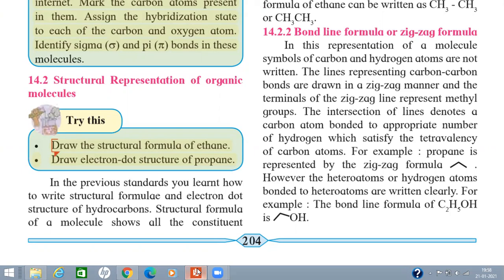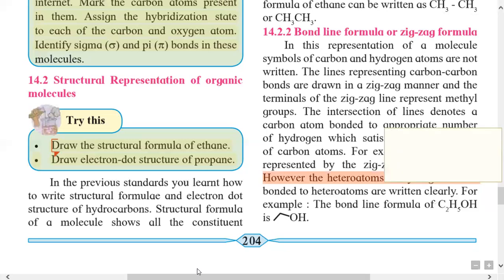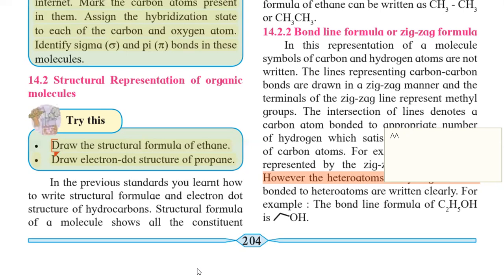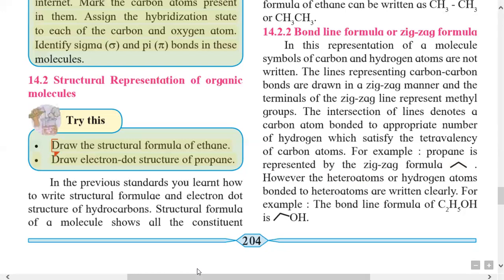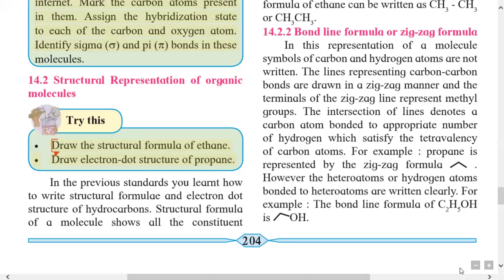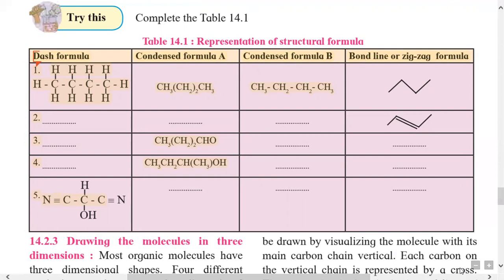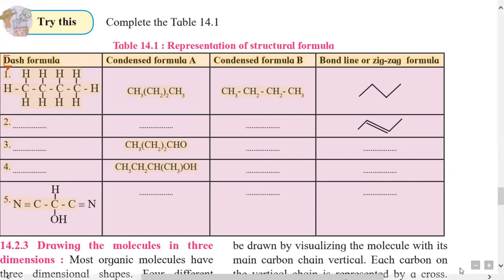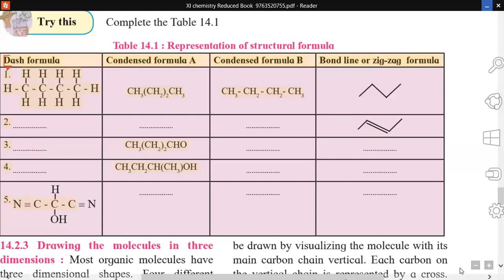11th Bond Line Formula